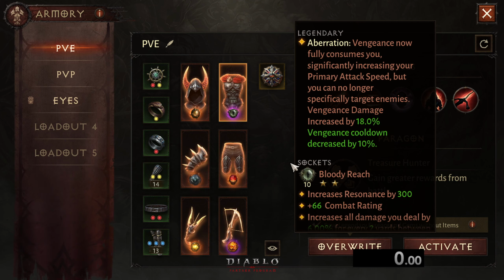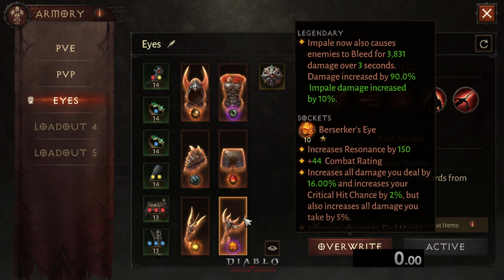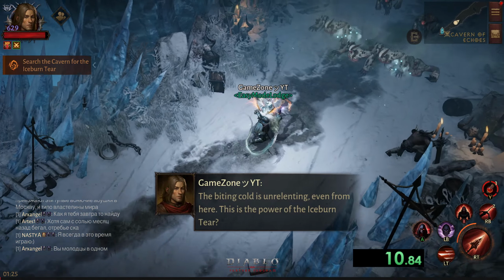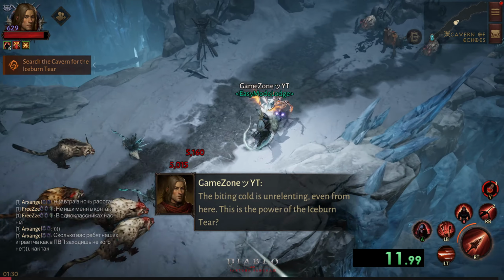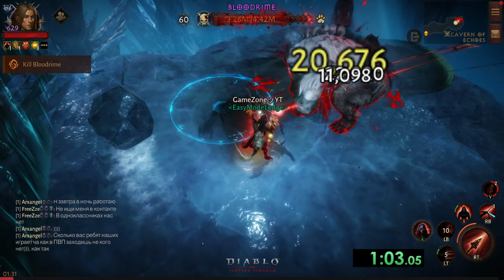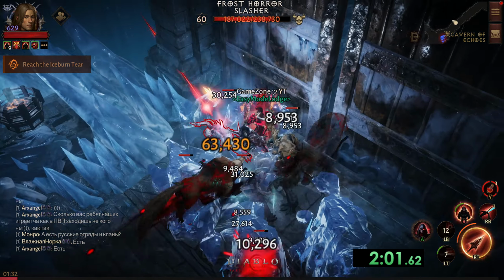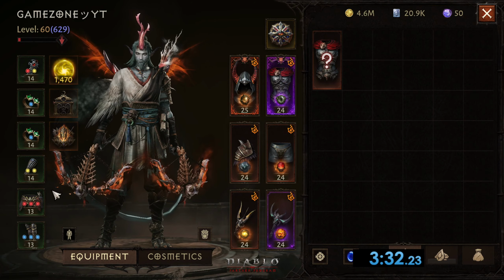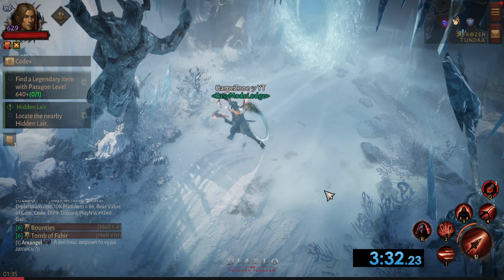Vithus Vs Banquest of Eyes | Time To Kill Test - H8 Dungeon Solo | Demon Hunter | Diablo Immortal